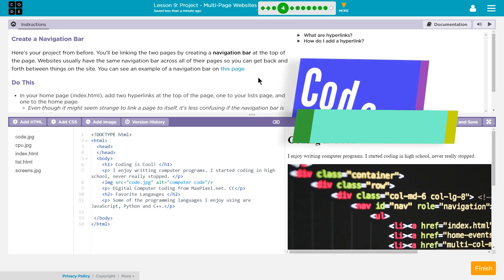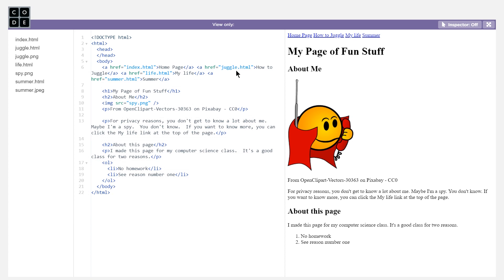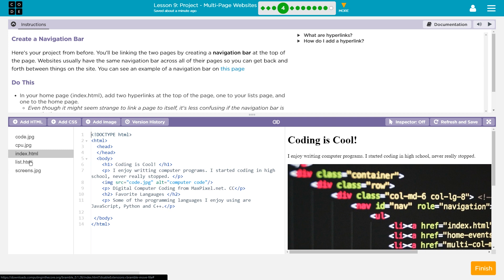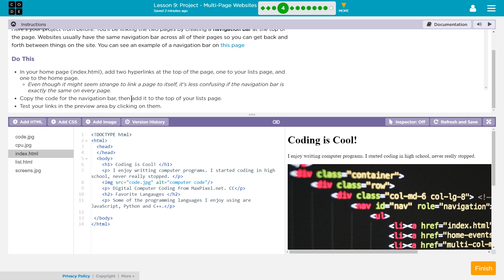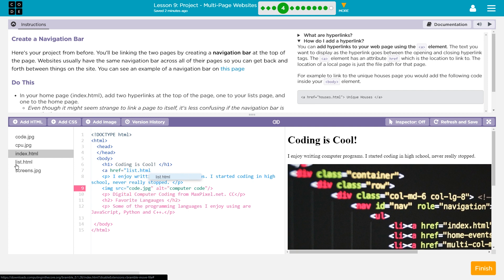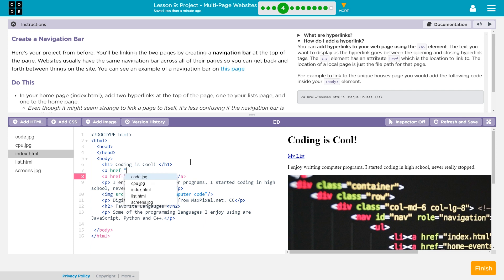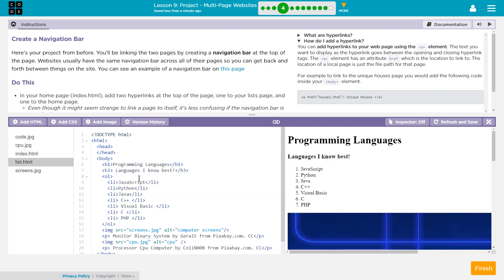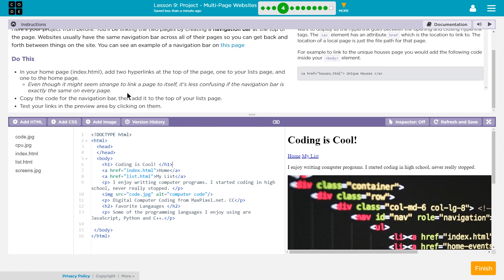Multi-Page Websites Lesson 9.4 Tutorial with Answers - Code.org Web Development